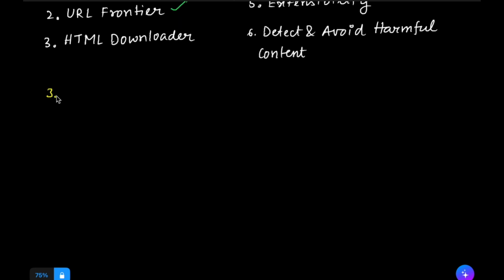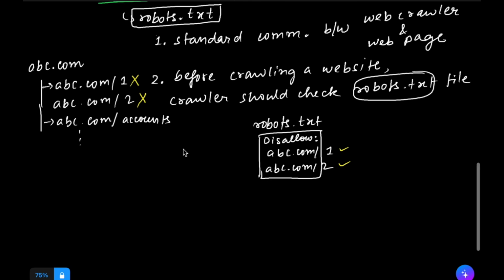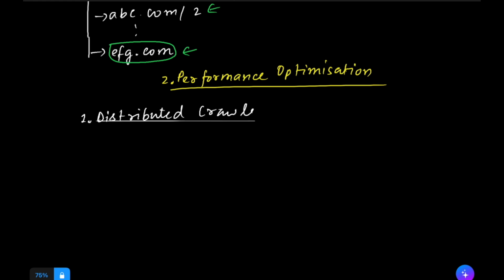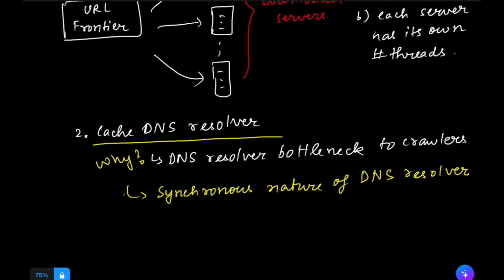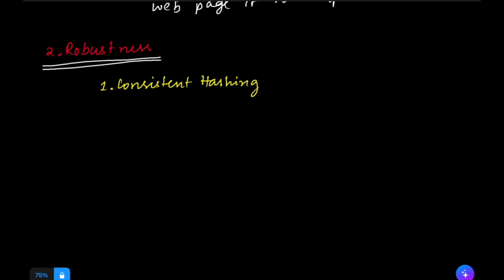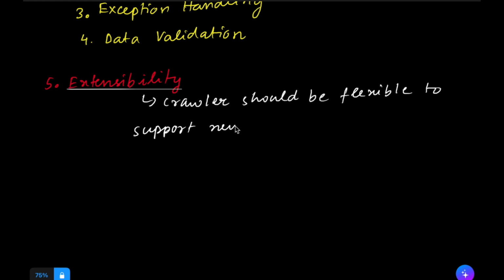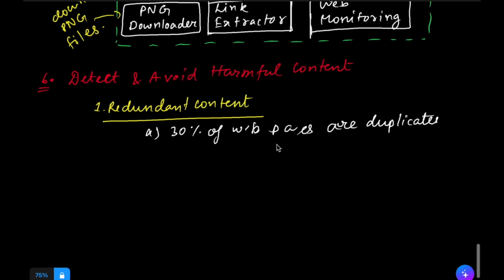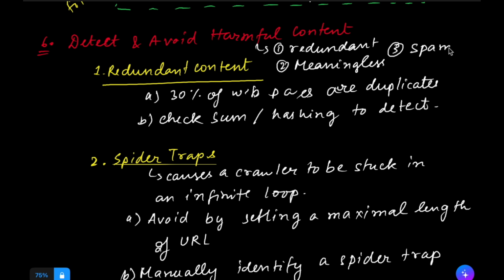Chapter 4: Web Crawler System Design | Design Deep Dive Part 2 | System Design Roadmap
Welcome to the fourth video in our playlist, Design a Web Crawler! 🎉

About the Video:

This video dives deep into designing a Web Crawler system design, a fundamental concept in distributed systems and backend engineering. Topics covered in this video are:
1. HTML Downloader
2. Robots Exclusion Protocol
3. Robustness
4. Extensibility
5. Detect and Avoid Harmful Content
6. Spider Traps